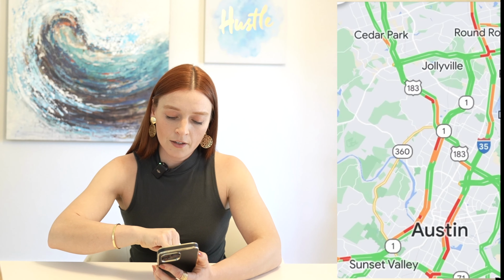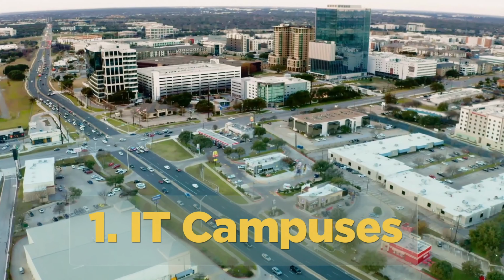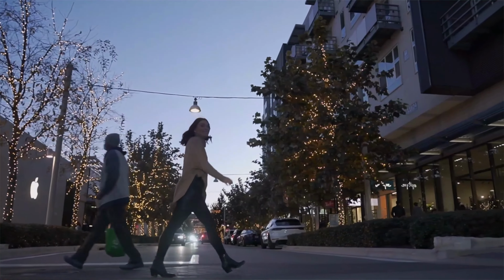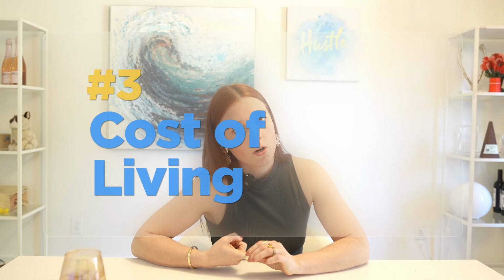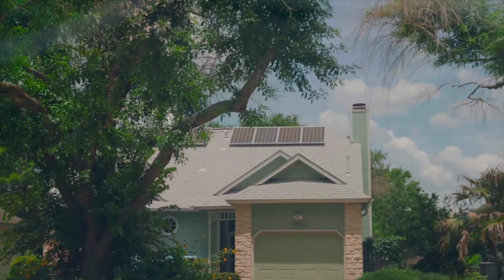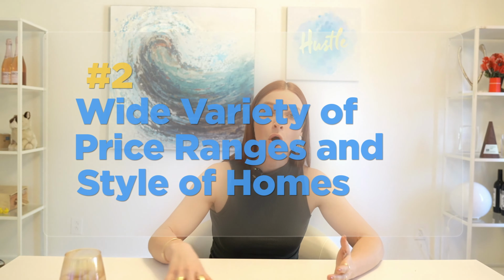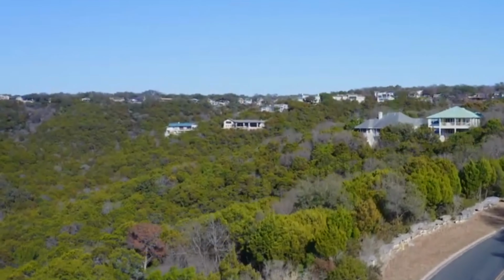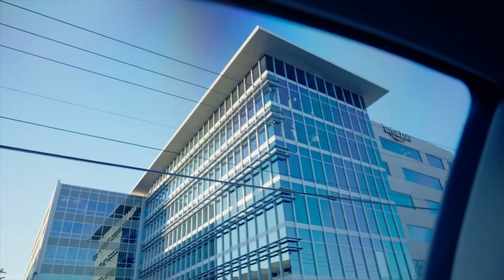Pros Cons of North Austin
Ready to put down roots in the Live Music Capital of the World? Join us as we explore the wild, wild North of Austin - from the hip and happening to the peaceful and serene. Whether you’re a seasoned Austinite or a newbie to the city, get ready to discover the best and brightest of North Austin’s real estate scene. Spoiler alert: you might just fall in love with a new place to call home!

I've been ranked as one of the top realtors in Austin for the past 3 years!

oh and comment to help with the algorithm! 😁

Time Stamps:
00:00 Introduction
02:18 Con #1: Commercialization
03:57 Con #2: Traffic
04:53 Con #3: Cost of Living
06:20 Pro #1: Near the Domain
07:07 Pro #2: Wide Variety of Price and Style of Homes
08:24 The Secret